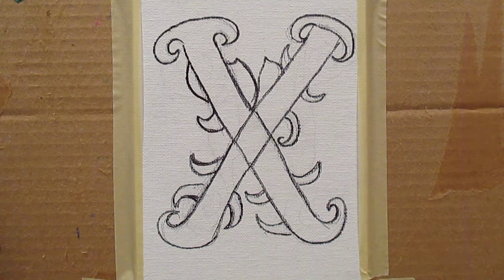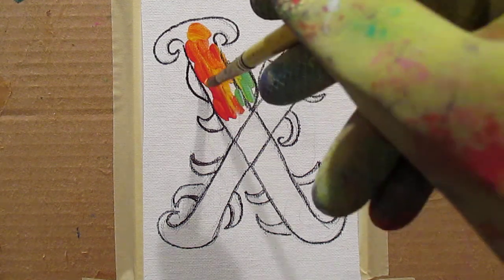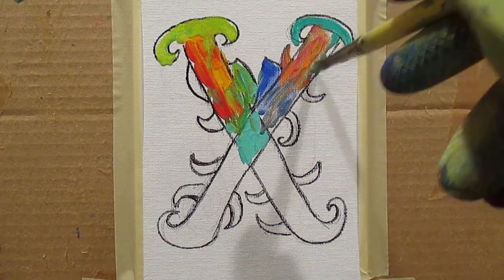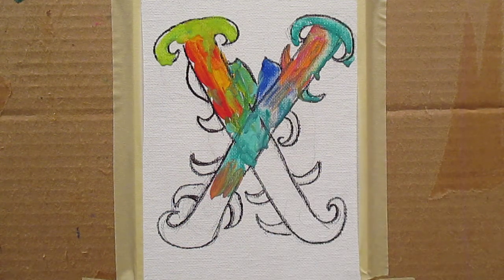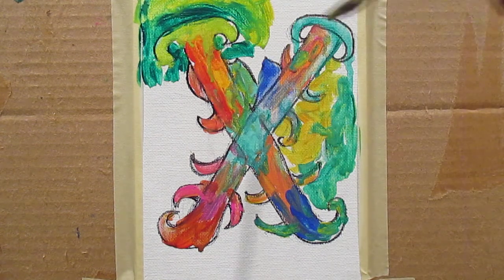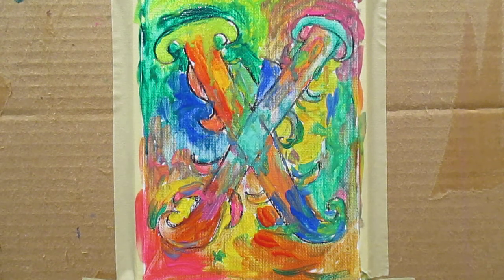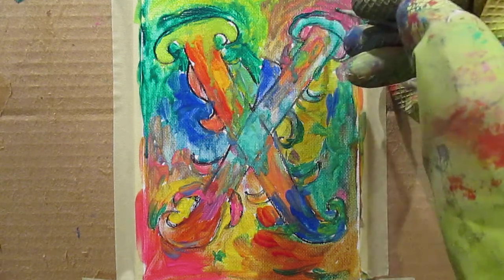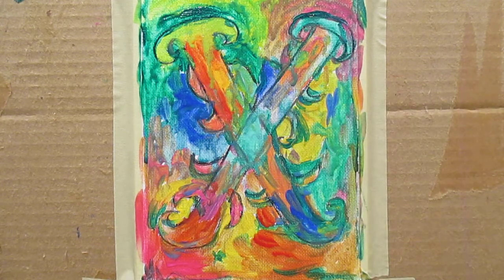Creative Letter X painting by Award Winning Artist Kendall F. Kessler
paintings

About Me

I live to paint and it is important to me to find homes for all of my creations.  I have originals and prints in thirty-two states, Canada, Germany, Russia, England, Switzerland, India, and Australia.

I also have artwork in the collection of Hollywood actress Morgan Fairchild.

About Me